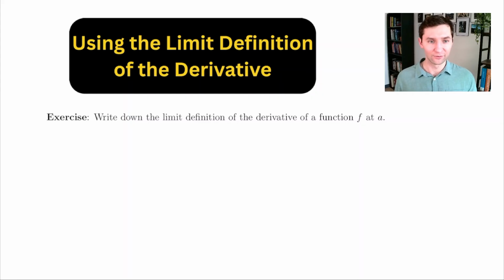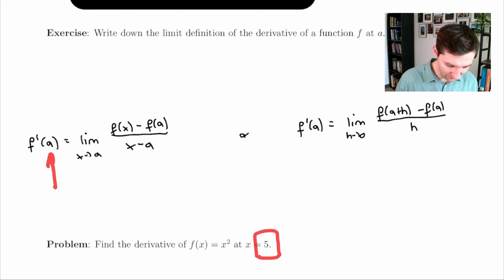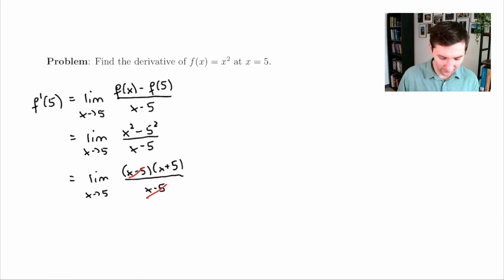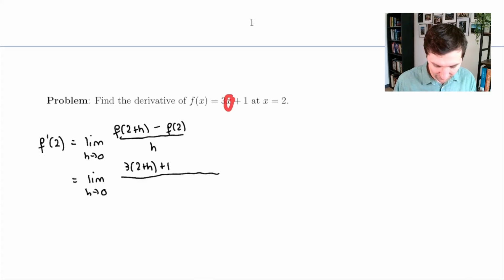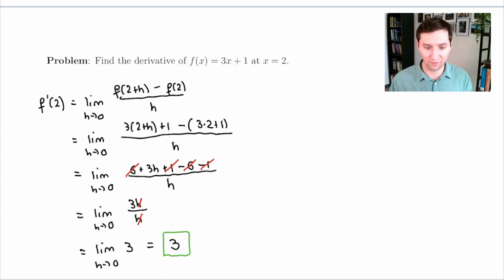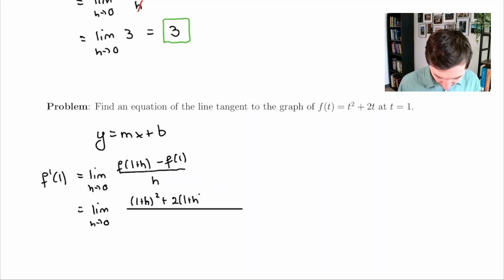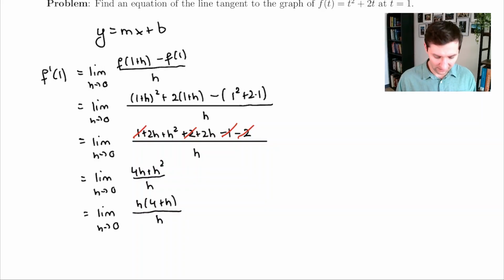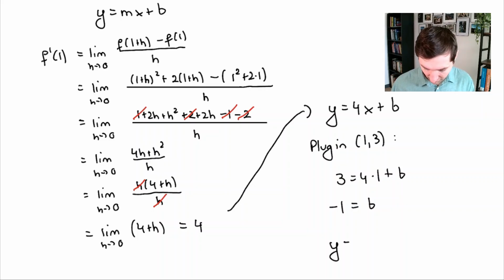Using the Limit Definition of the Derivative (old version)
In this video, you will use the limit definition of the derivative to find derivatives of functions at given points.